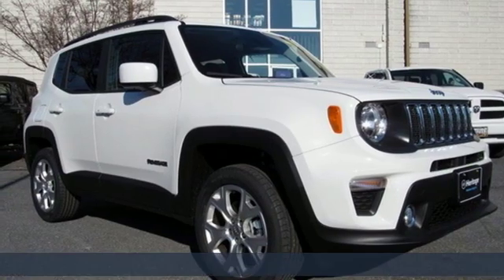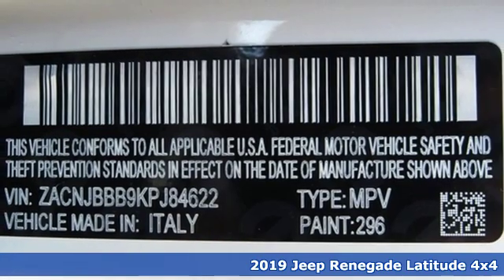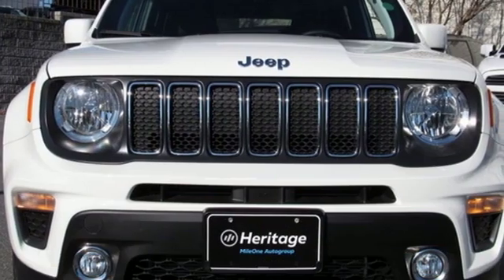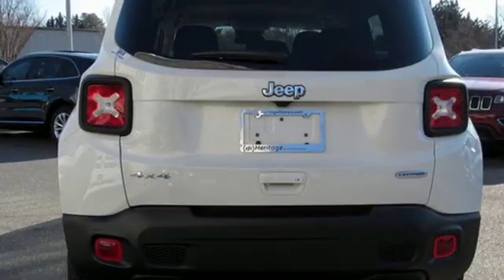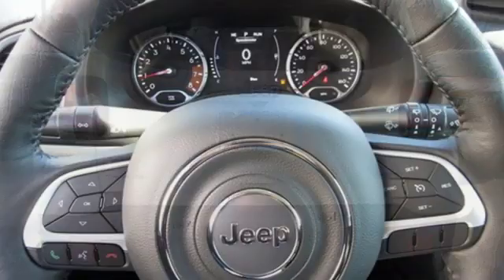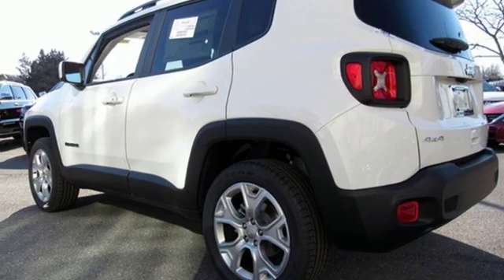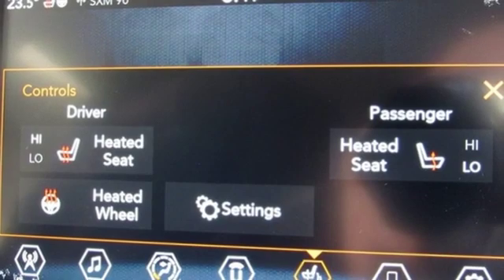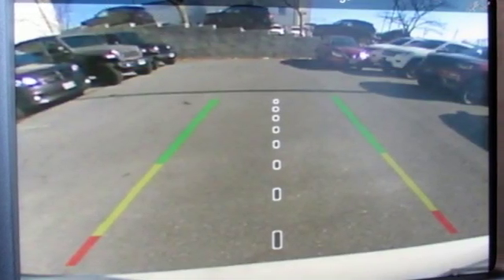2019 Jeep Renegade Baltimore MD Parkville, MD L9J84622 - SOLD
Year: 2019
Make: Jeep
Model: Renegade
Trim: Latitude
Engine: 2.4L I4
Transmission: 9-Speed 948TE Automatic
Color: White
Interior: Black
Stock #: L9J84622
VIN: ZACNJBBB9KPJ84622
Cold Weather Group (Leather Wrapped Steering Wheel and Rain Sensitive Windshield Wipers), Passive Entry Remote Start Package, Quick Order Package 2XB, 3.734 Final Drive Ratio, 4-Wheel Disc Brakes, 6 Speakers, ABS brakes, Air Conditioning, Alloy wheels, AM/FM radio: SiriusXM, Anti-whiplash front head restraints, Automatic temperature control, Brake assist, Compass, Delay-off headlights, Driver door bin, Driver vanity mirror, Dual front impact airbags, Dual front side impact airbags, Electronic Stability Control, Four wheel independent suspension, Front anti-roll bar, Front Bucket Seats, Front Center Armrest, Front dual zone A/C, Front fog lights, Front reading lights, Fully automatic headlights, Heated door mirrors, Illuminated entry, Knee airbag, Leather steering wheel, Low tire pressure warning, Manual Adjust 4-Way Front Passenger Seat, Normal Duty Suspension, Occupant sensing airbag, Outside temperature display, Overhead airbag, Overhead console, Panic alarm, ParkView Rear Back-Up Camera, Passenger door bin, Passenger vanity mirror, Power door mirrors, Power steering, Power windows, Premium Cloth Bucket Seats, Radio data system, Radio: Uconnect 4 w/7" Display, Rear anti-roll bar, Rear window defroster, Rear window wiper, Remote keyless entry, Roof rack: rails only, Speed control, Split folding rear seat, Spoiler, Steering wheel mounted audio controls, Tachometer, Telescoping steering wheel, Tilt steering wheel, Traction control, Trip computer, Variably intermittent wipers, Voltmeter, and Wheels: 18" x 7.0" Painted Aluminum. *Your additional costs are sales tax, tag and title fees for the state in which the vehicle will be registered, freight (Maryland vehicles only--see below for specific charges), any dealer-installed options (if applicable) and a dealer processing fee ($299 Maryland; not required by law); ($144 Pennsylvania). Freight charges: $1,495 (all new Chrysler, Dodge & Jeep models); $1,695 (all new RAM models). Prices are subject to change, and prior sales are excluded from these offers. While every reasonable effort is made to ensure the accuracy of this information, we are not responsible for any errors or omissions contained on these pages. Please verify any information in question with the dealer. brbrEvery Internet Price includes current applicable manufacturer incentives, but certain conditions apply to some of these offers. The offers and conditions on this vehicle are: $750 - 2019 Retail Non-Prime Bonus Cash **CK1V. Exp. 09/30/2019, $1,500 - Mid-Atlantic 2019 Bonus Cash MACKA. Exp. 09/30/2019, $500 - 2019 MY Military Program 39CKB. Exp. 01/02/2020, $500 - Chrysler Capital 2019 Bonus Cash 44CKB3. Exp. 09/30/2019, $2,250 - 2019 Retail Consumer Cash 35CK1. Exp. 09/30/2019, $500 - CCAP Non-Prime Retail Bonus Cash 39CKN. Exp. 09/30/2019

Address:
9219 Harford Rd